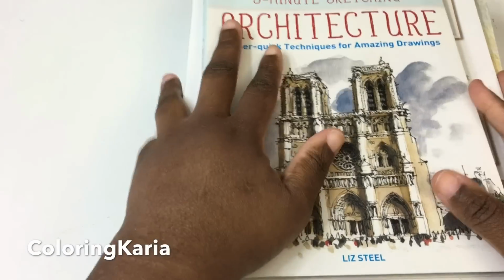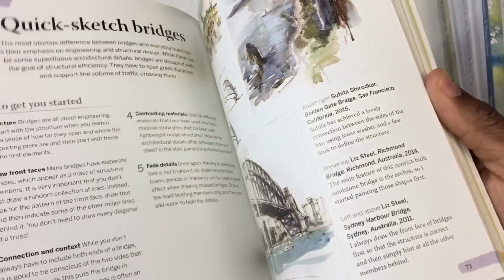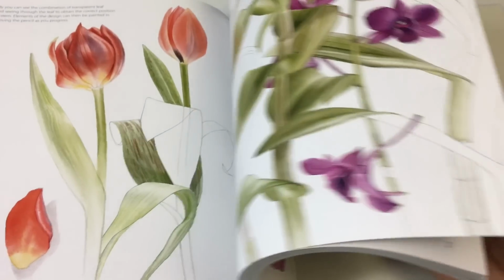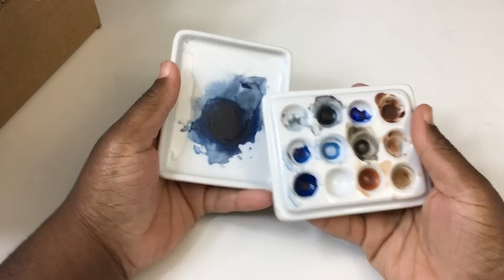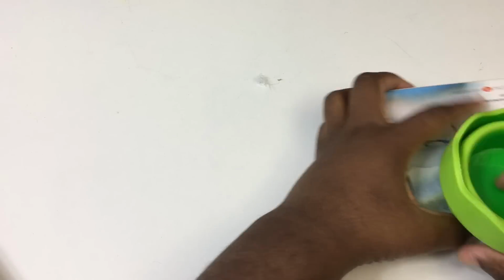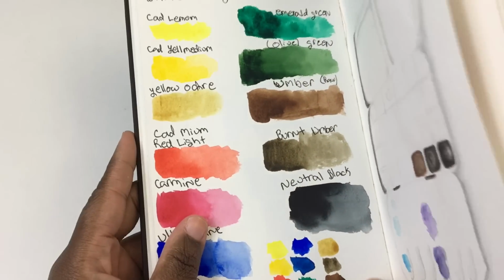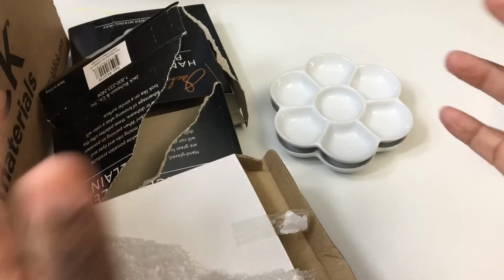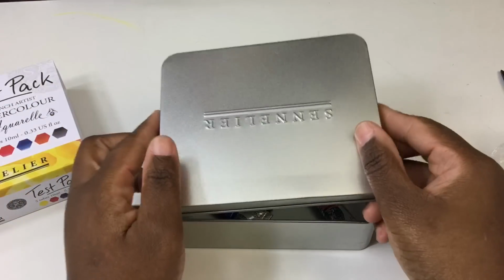Spring 2018 Art Haul and unboxing. Art books, watercolor paints and sundries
In this video I will unbox an order from Blick Art Supplies and Amazon as well as sharing first impressions on some of my recent book purchases. The box from Blick was purchased by me with my own money, the box from amazon was purchased from the funds earned from amazon referrals.

Books
5-Minute Sketching -- Architecture

Learn to Paint in Watercolor with 50 Small Paintings:

Billy Showell's Botanical Painting in Watercolor

Botanical Portraits with Colored Pencils

1500 Color Mixing Recipes for Oil, Acrylic & Watercolor

Palettes and Sundries
Jack Richeson 12-Well Porcelain Mini Palette w Cover

MEEDEN Empty Watercolor Tin

Paints and Pencils

Sennelier Artist l'Aquarelle Test Pack - Set of 5

Palettes and Sundries

Jack Richeson 5in Porcelain Flower Palette w 7 Wells

Faber Castell Clic and Go Cup

Prize: five poured 1/2 pans of Sennelier paint colors (one each of Ultramarine Deep, Lemon Yellow, Chinese Orange, Bright Red, and Payne's Gray). One winner chosen by random comment chooser. Must be USA based shipping address (international shipping would exceed the value of the paints), 18 years old, a subscriber and you must comment. Ends April 28th 11:59:59 EDT. Winner will be chosen on April 30th and will have 72 hours to reply with an address.  If they do not reply in time another winner will be chosen with the same terms. Nonwinners will NOT be notified. Paid for entirely by me.

*Ways to Support ColoringKaria*:
Please remember that YouTube Adsense barely pays 1/20th of a pittance for each ad watched and nothing for those with adblockers, your support is what helps most.

Amazon wishlist:

My official Amazon Influencer Store has all the items mentioned and many more

The opinions in this video are my own. They are *MY HONEST OPINIONS* and no I won't change them for anyone, author, publisher or otherwise.  I get items to review or do tutorials from a variety of sources.  In order to avoid confusion I explicitly state how I acquired each item, even the ones I purchased myself. My opinions will NEVER be affected by the source. I spend many hours planning, researching and preparing for each video. I do all my own research in order to provide accurate info and honest opinions.  I am self taught and not a professional.  My style is casual and unscripted *BY DESIGN*.

*Production Equipment*
Audio: Blue Yeti Microphone
Video: iPhone6S
Editing: iMovie for iPhone
Yes I'm Spartan!